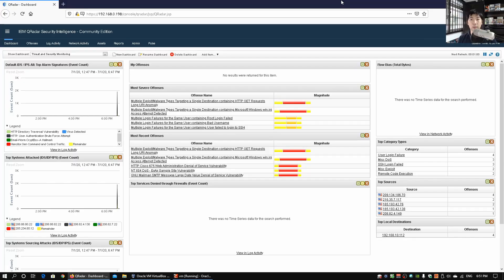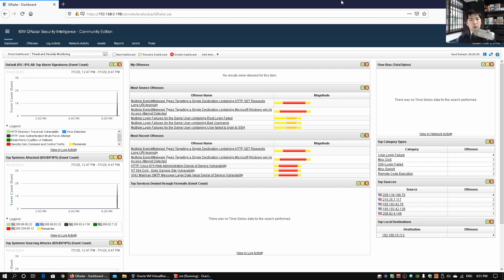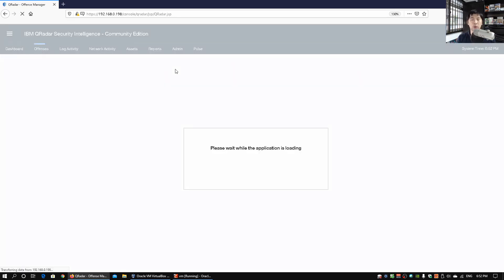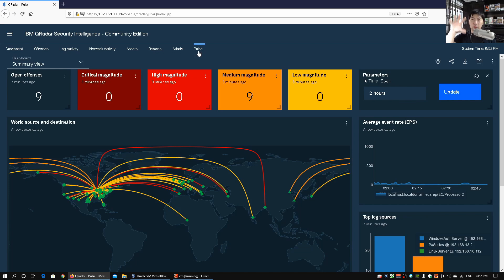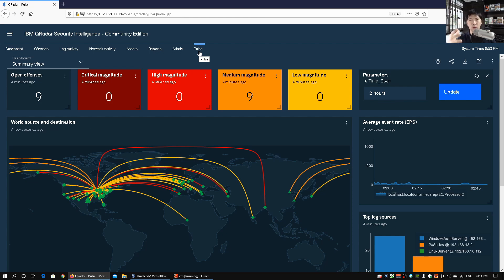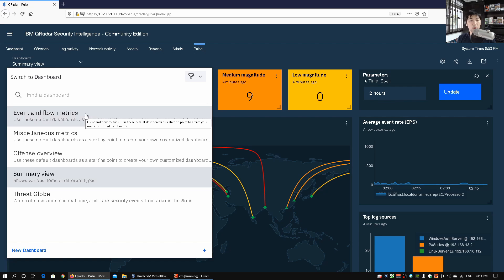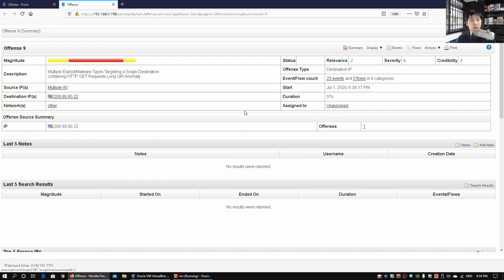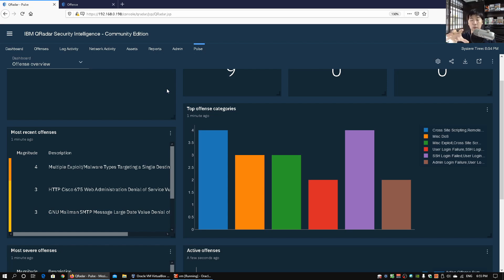QRadar Security Monitoring with Global Threat Monitoring through Pulse App